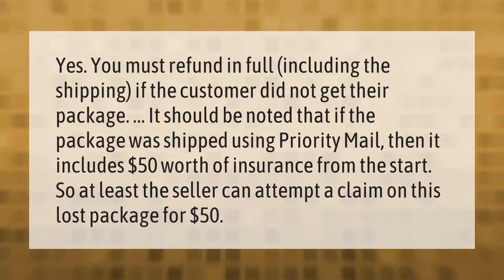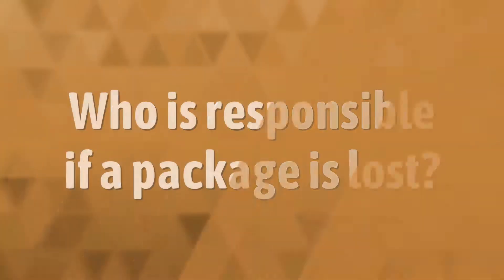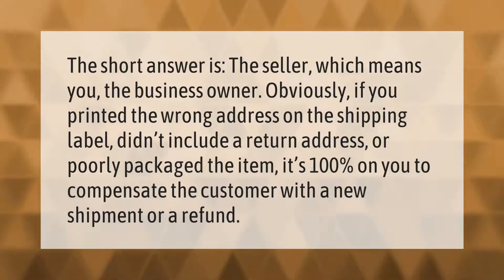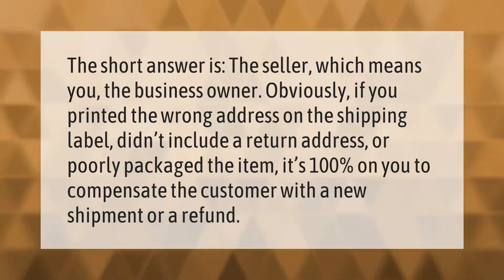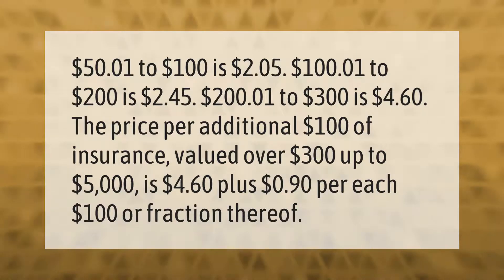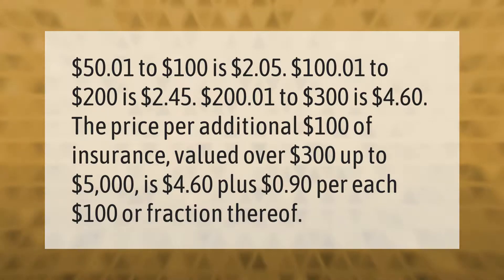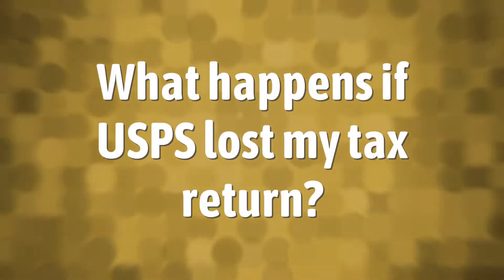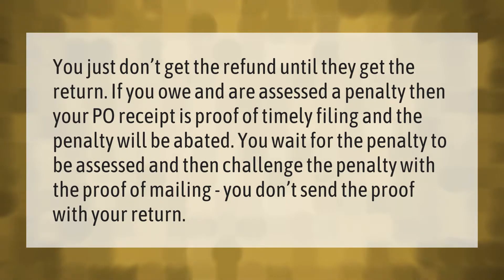Will USPS pay for lost packages?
00:00 - Will USPS pay for lost packages?
00:40 - Who is responsible if a package is lost?
01:11 - How much is USPS Insurance for $5000?
01:53 - What happens if USPS lost my tax return?

Laura S. Harris (2021, February 5.) Will USPS pay for lost packages?
    AskAbout.video/articles/Will-USPS-pay-for-lost-packages-215685